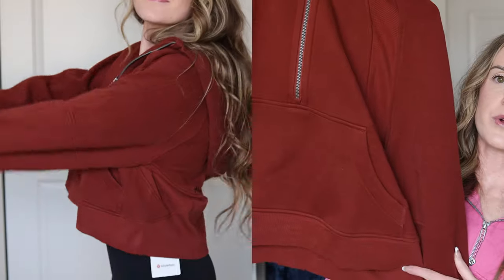LULULEMON SPRING HAUL / ft. scuba shorts, align bodysuit & more new arrivals!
This is spring lululemon haul featuring several new arrivals such as the align bodysuit and scuba shorts!

View my recent lululemon hauls!

My measurements for reference:
Height: 5’3”
Weight: Around 126lbs
Waist: 26-27”